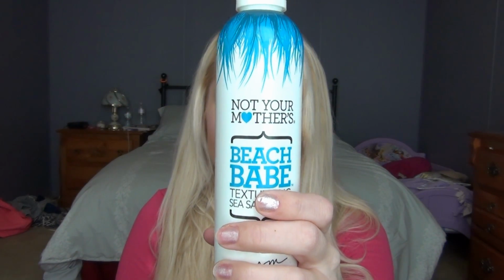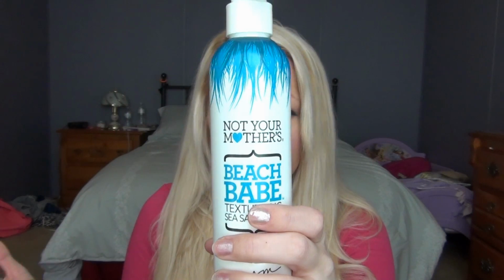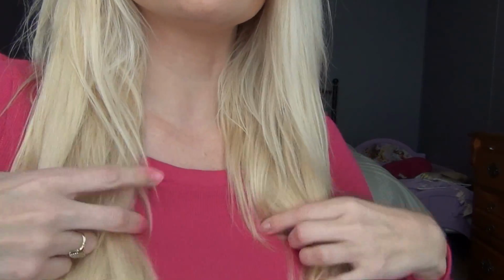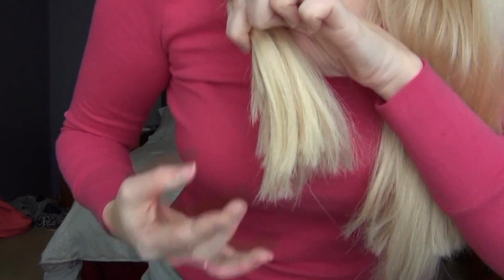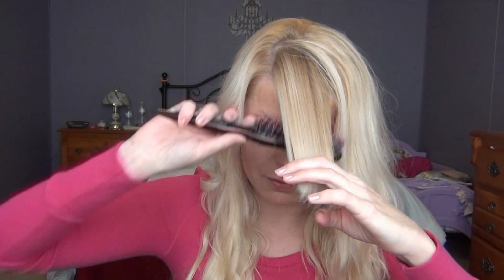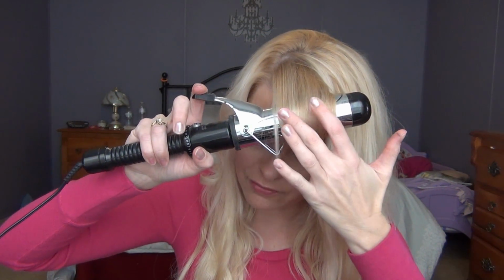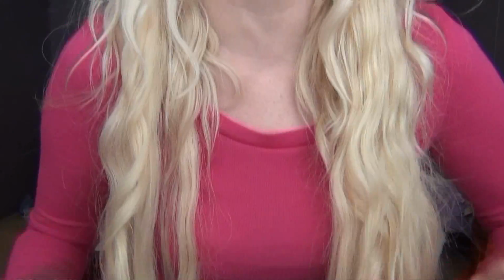Model Hair - Rachel Zoe Inspired Hair - Sexy Waves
20" Clip In Hair Extension set with 110 grams of remy hair for $99
Sweet Extensions - Clip In Hair Extensions